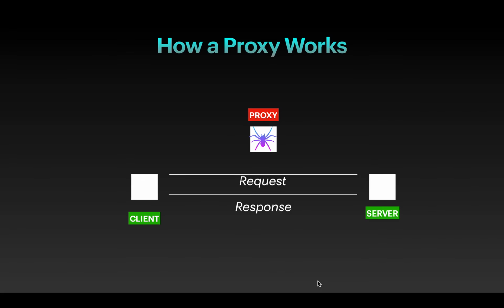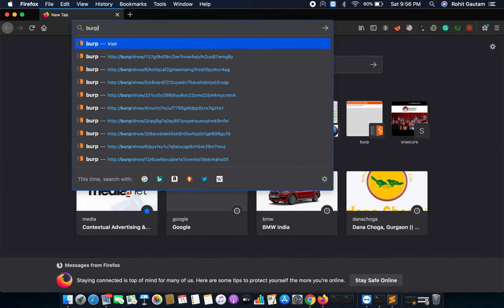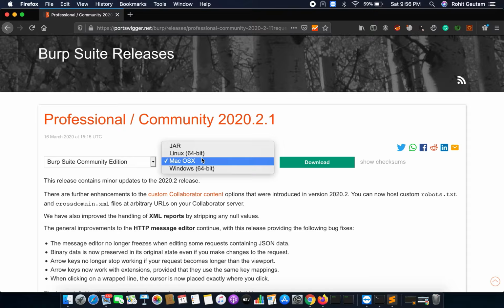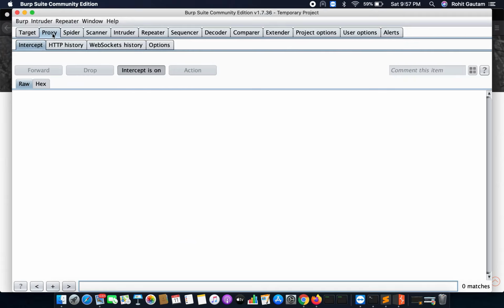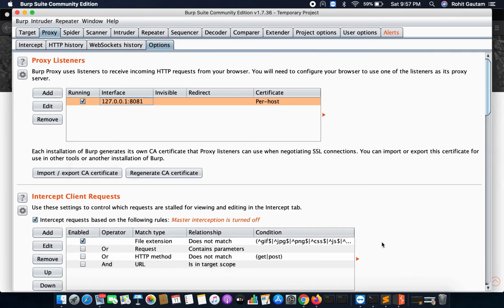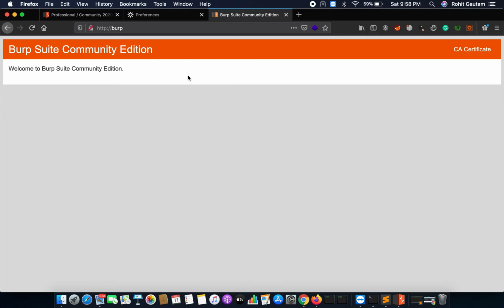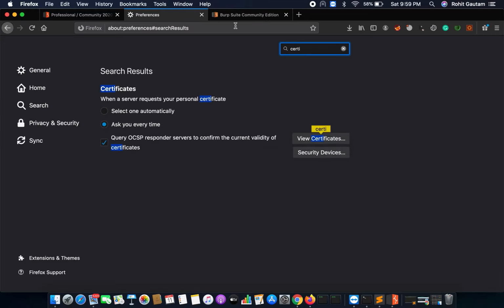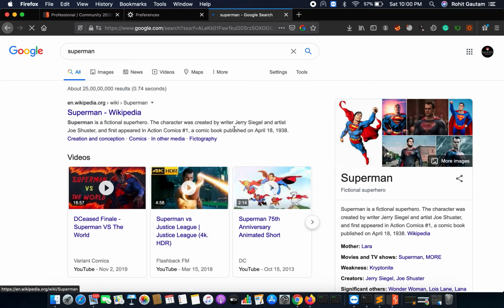1 Burp Suite Proxy Lab Setup